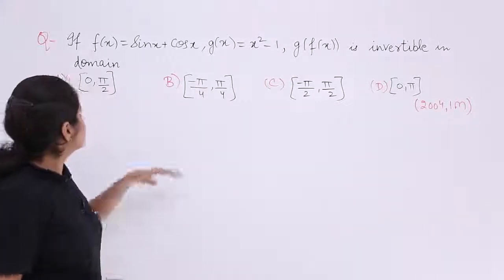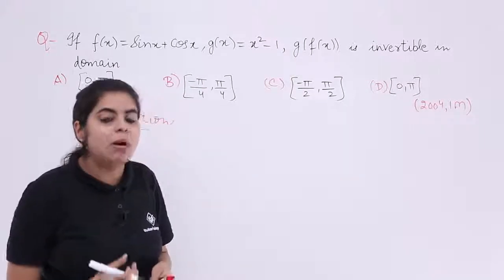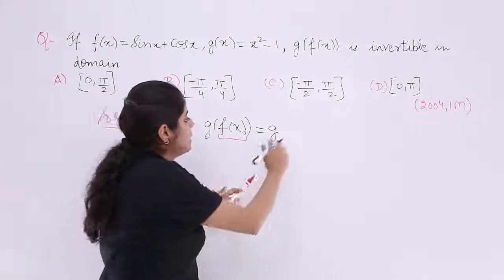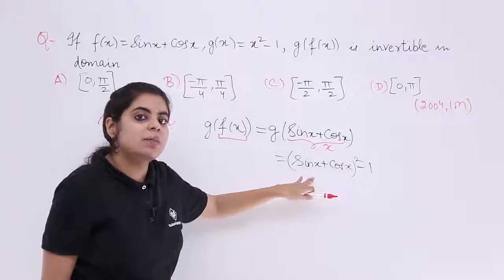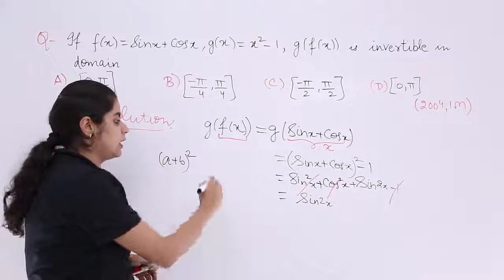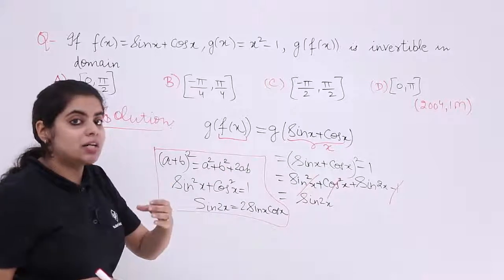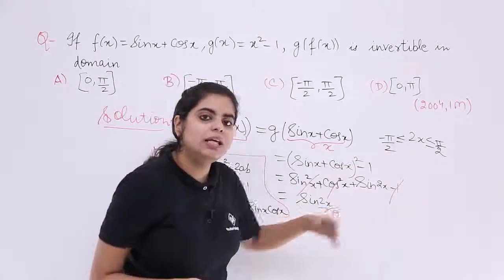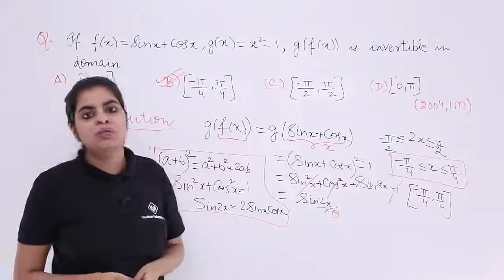Class 12th – IIT JEE Example 11 on Functions | Relation and Functions | Tutorials Point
IIT JEE Example11 on Functions